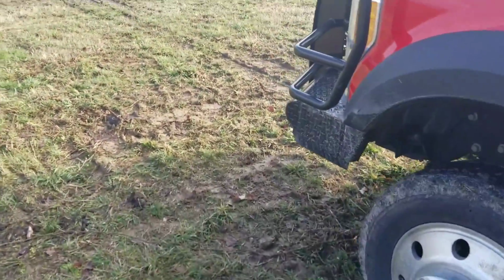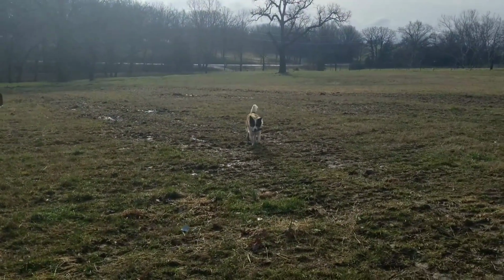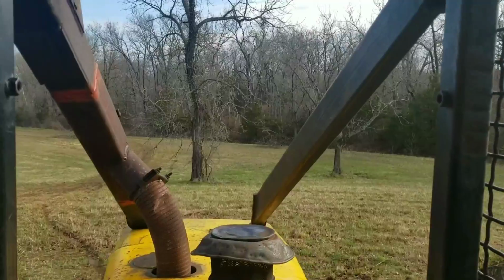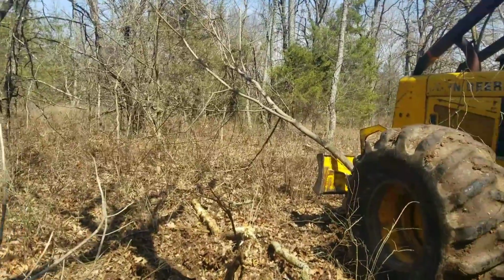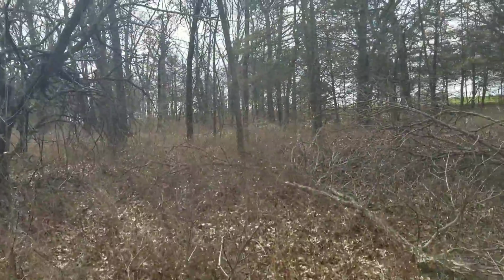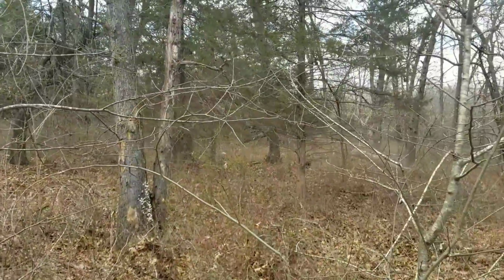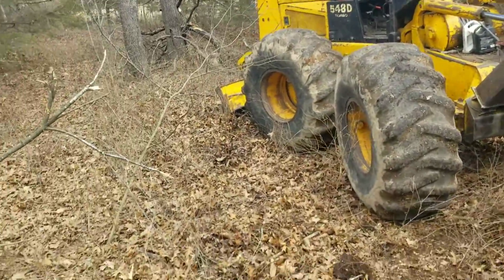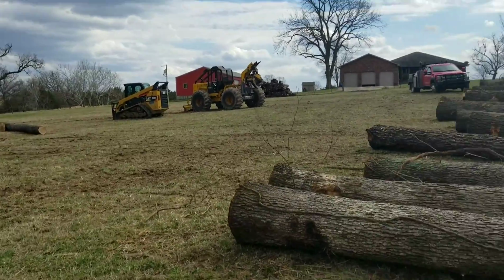Last of the Oak